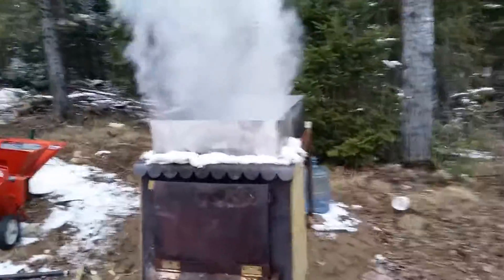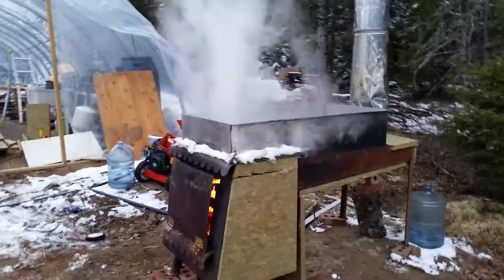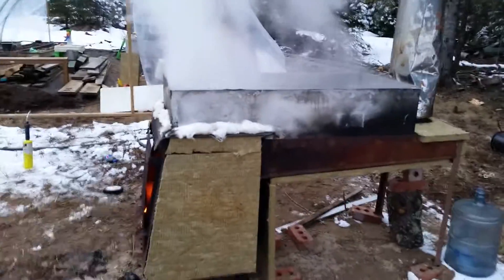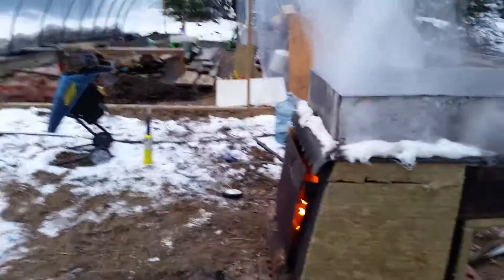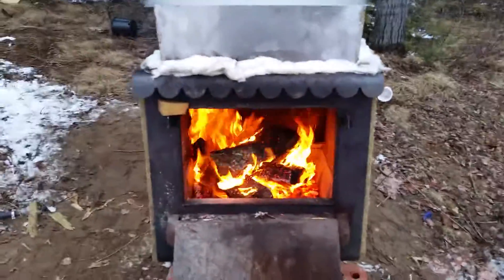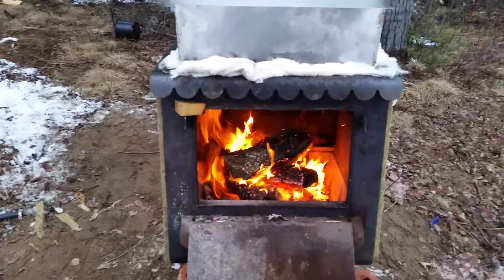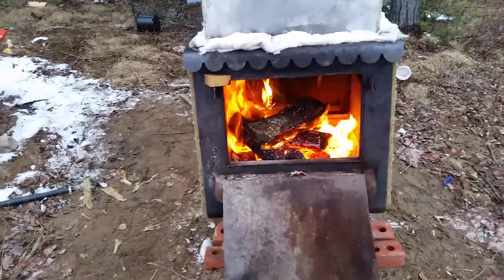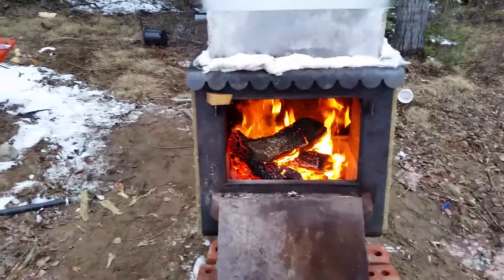New sap boiler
Newly built sap boiler first firing for making maple syrup